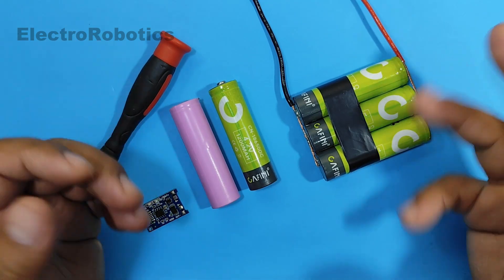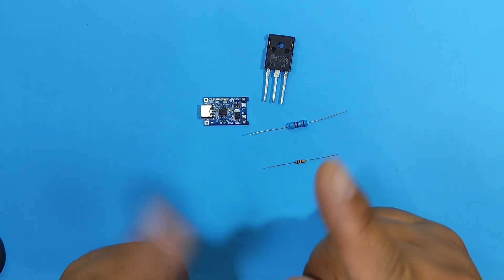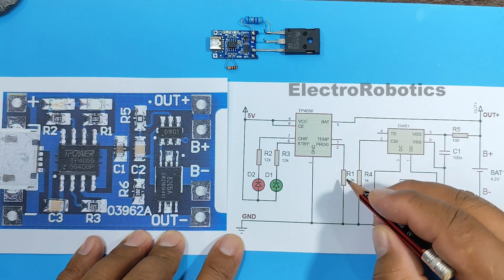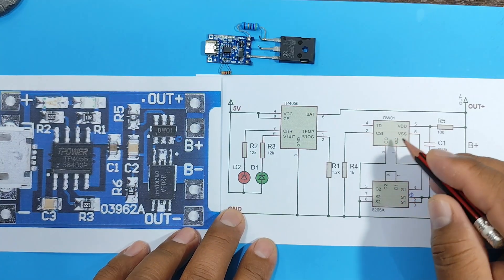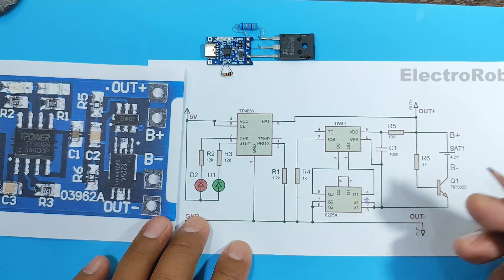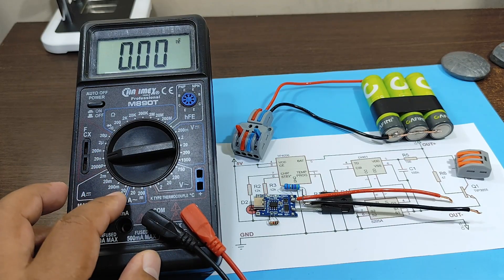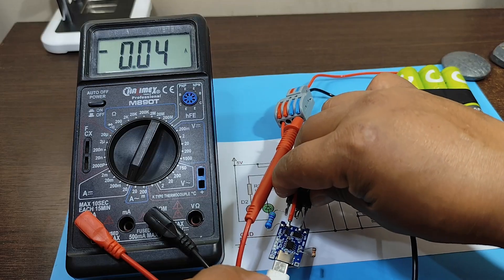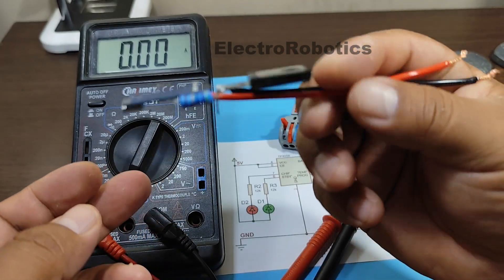Modification of the TP4056 Module to Charge Multiple Lithium Batteries at the Same Time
Hello everyone, surely at some point you wanted to charge several batteries using a single TP4056 but you realized that recharging the batteries was slower, well on this occasion we will talk about that topic.